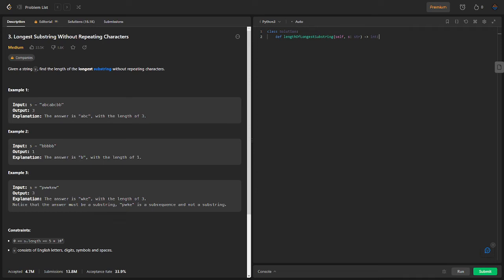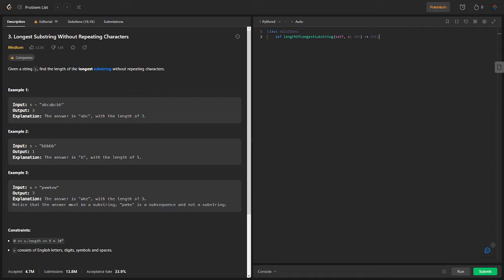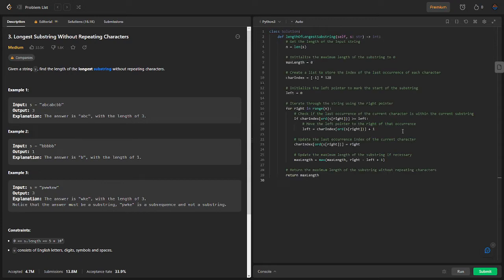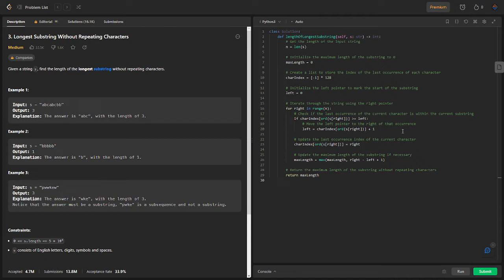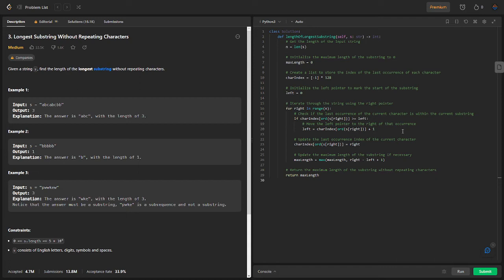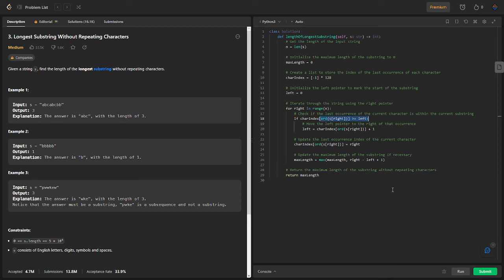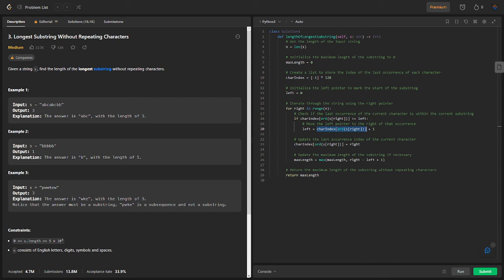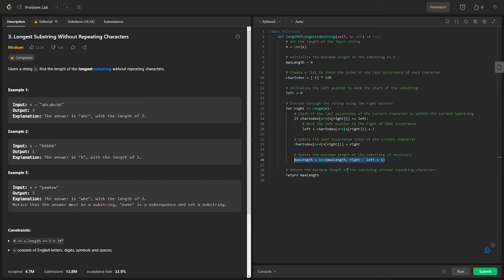Solve Longest Substring Without Repeating Characters in Python | LeetCode #3, Step-by-Step Solution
Join us in this in-depth tutorial where we explore a Python solution to find the length of the longest substring without repeating characters. We provide a detailed explanation of each line of code, explaining the purpose and significance of each step. Learn how to efficiently track the last occurrence of each character, update the left pointer to maintain a valid substring, and calculate the maximum length. Whether you're a beginner or an experienced programmer, this video will enhance your understanding of string manipulation and problem-solving skills.